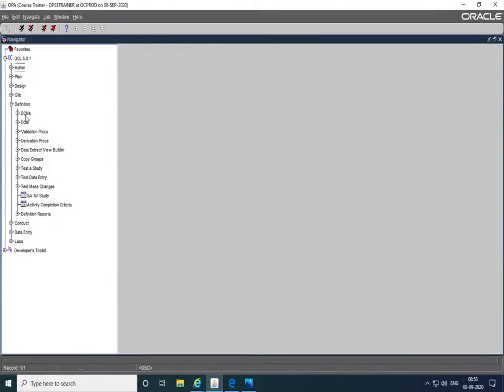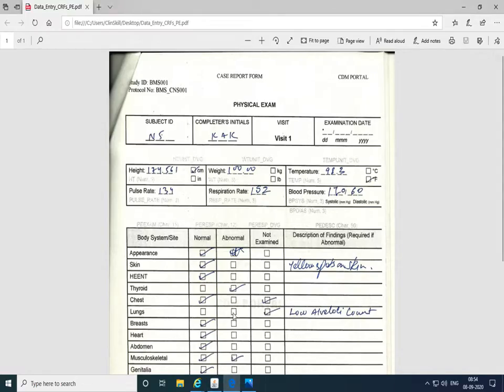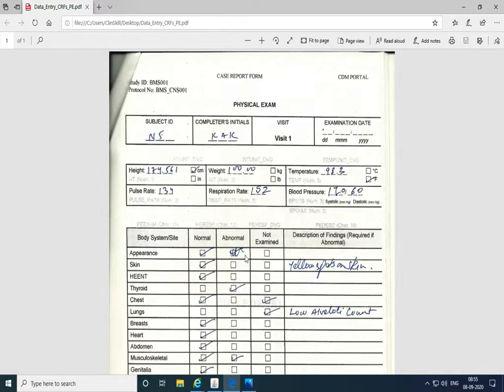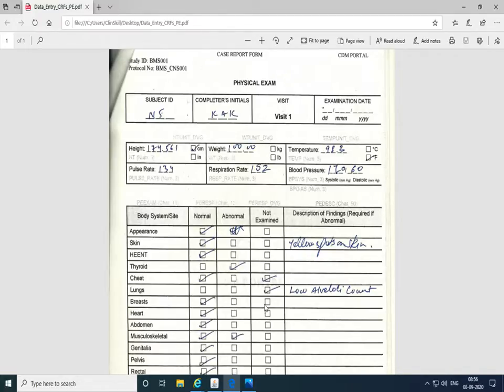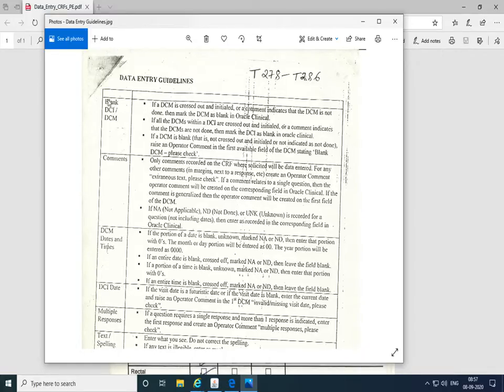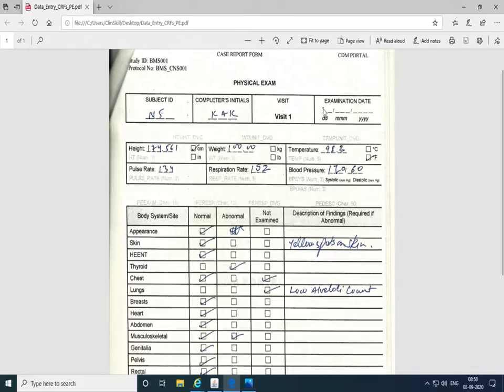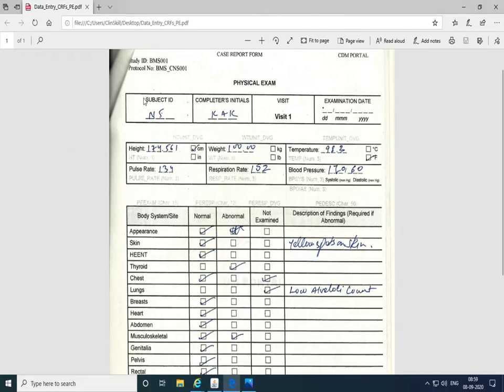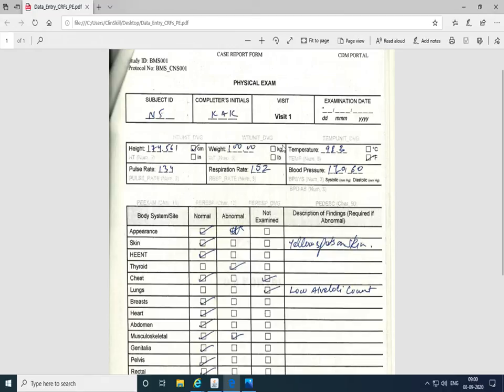Performing Data Entry in Oracle Clinical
This session will cover the process of performing production data entry in Oracle Clinical from actual CRFs received from the Investigator. This includes Initial Login, First Pass Entry, Second Pass Entry, Data Update and key changes. This session is a part of the Oracle Clinical Essentials program

The programs includes Tutorials, Recorded lectures, Quizzes and practical assignments for a holistic learning experience on managing clinical data using Oracle Clinical.

The following topics are covered as part of this program:

1. Oracle Clinical Navigation
2. Oracle Clinical Overview
3. Planning a Clinical Study
4. Designing a Clinical Study
5. Oracle Clinical - Global Library
6. Oracle Clinical - Definition subsystem
7. Validation and Derivation Procedures
8. Performing Data Entry
9. Discrepancy and DCF Management